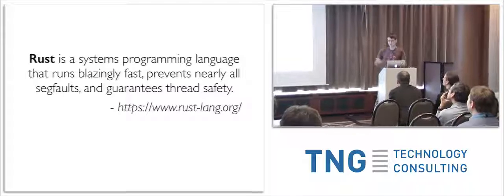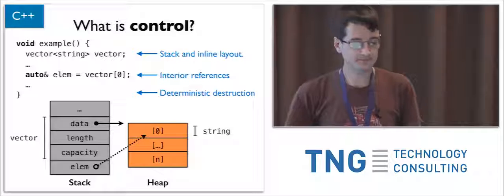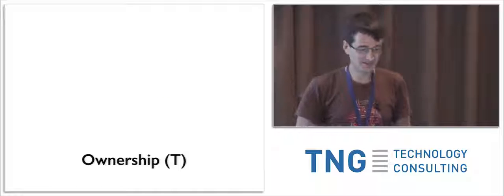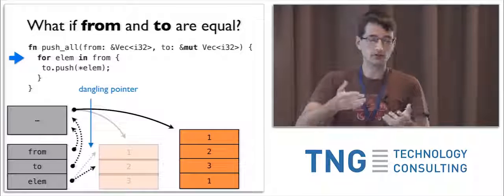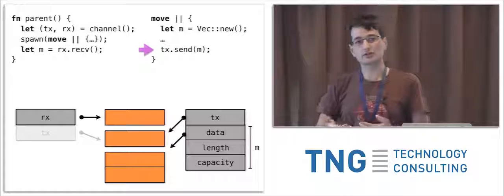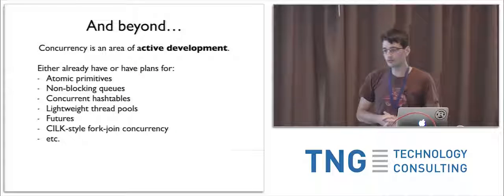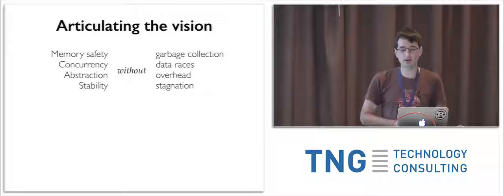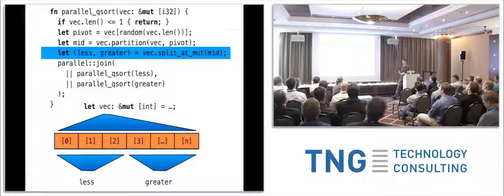[Programming For Beginners] Rust: Safe and Scalable Systems Programming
Speaker: Alex Crichton - Senior Research Engineer, Mozilla

Rust is a systems programming language that runs blazingly fast, prevents segfaults, and guarantees thread safety. Modern language features, such as closures, type inference, pattern matching, and trait-based generics, are supported in tandem with low-level features like zero-cost abstractions, efficient C bindings, and a minimal runtime. With the stable 1.0 release of the language in May 2015 Rust has seen widespread growth and adoption as well as continuous iteration on both the language and the libraries. This talk will explain the fundamentals of Rust and how they're leveraged to achieve the language's lofty goals as well as give a preview of some of Rust's upcoming features.

Alex is a Senior Research Engineer at Mozilla since late 2013. As a member of the Rust core team, library team, and leader of the Tools team, Alex has been working on Rust since late 2012. He is the author of the current std::sync::mpsc module in the standard library, and in the past has architected the runtimes of the standard library (which have since been removed). Currently Alex works on Cargo, Rust's package manager, the standard library, and fostering development of libraries in the community at large.

Recorded at Big Techday 9 /  of TNG Technology Consulting GmbH /  on June 3rd, 2016 in Munich / Germany